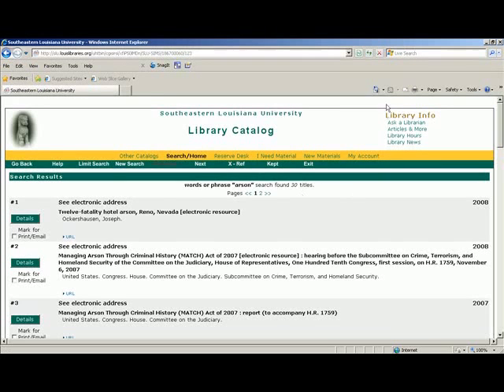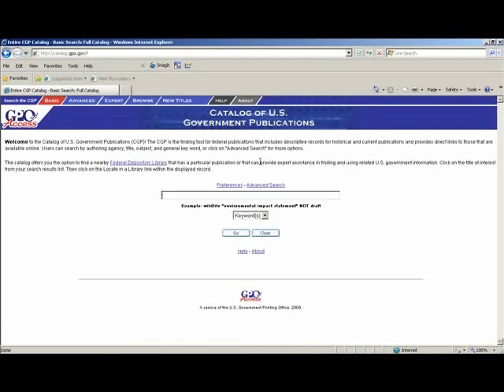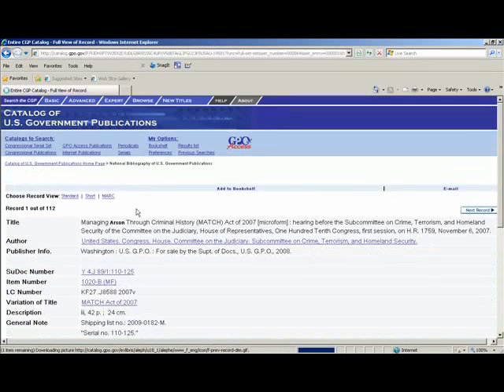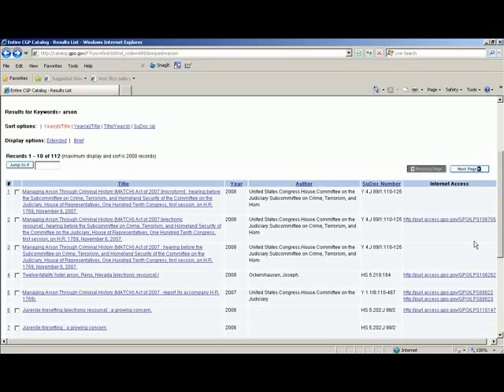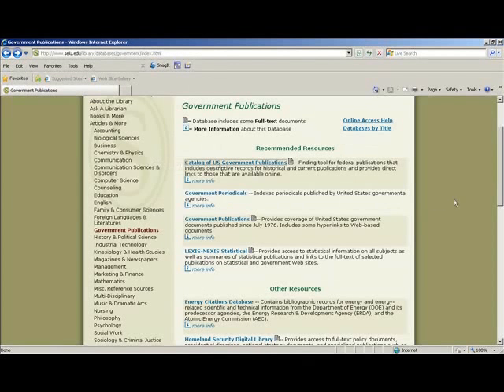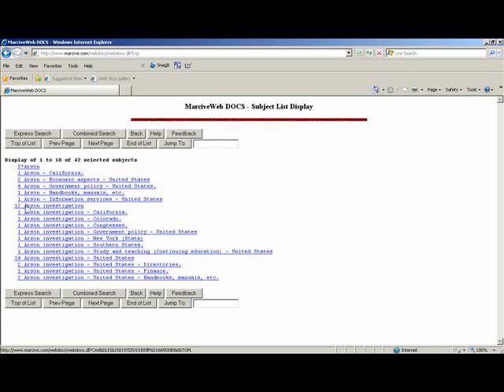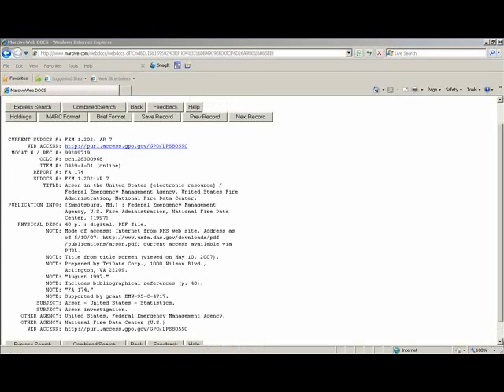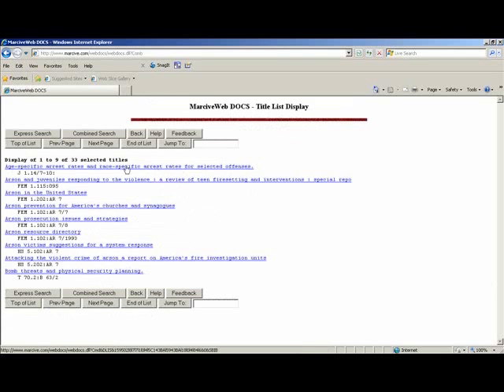Part 2A: Searching Government Document Indexes & Databases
An Introduction to Government Information Sources By Lori Smith, Government Documents Department Head, Sims Memorial Library